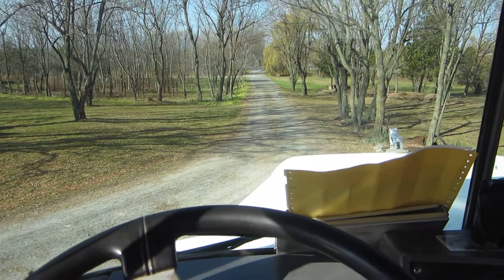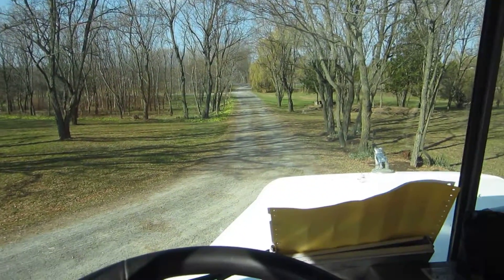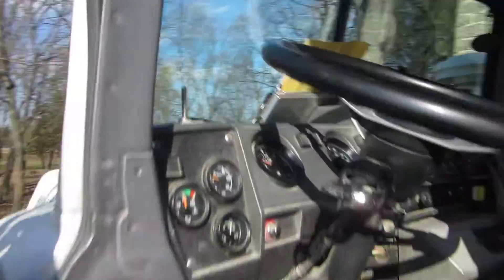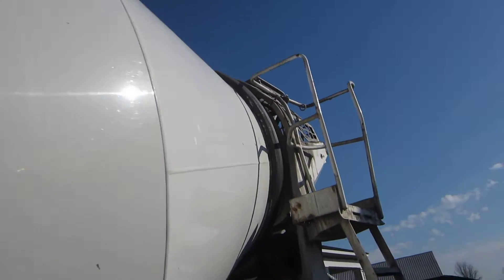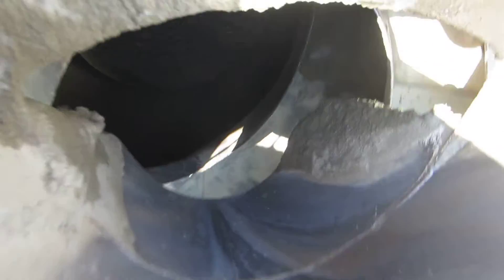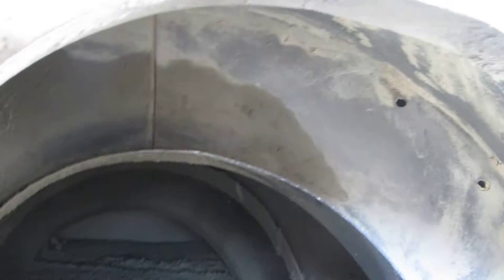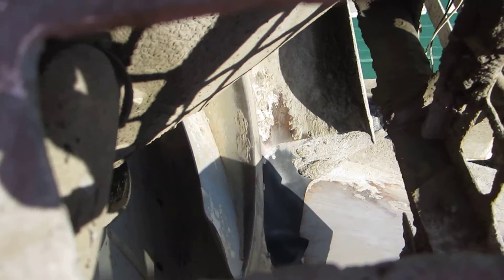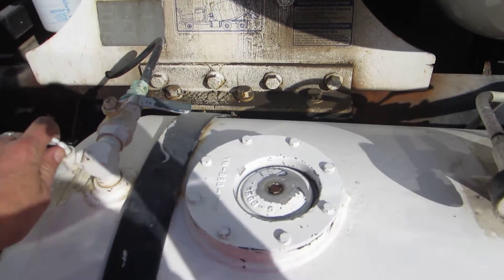Mr. John Tutorial : Operations of a Cement/Concrete Mixer Truck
A short explaination of the functions on an obsolete concrete mixer truck.